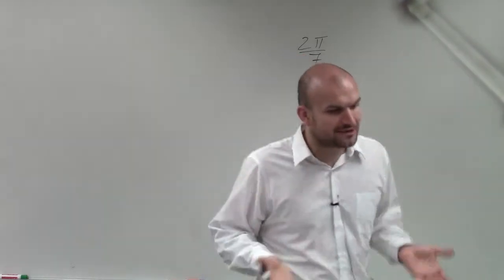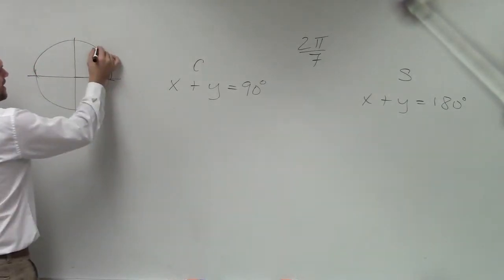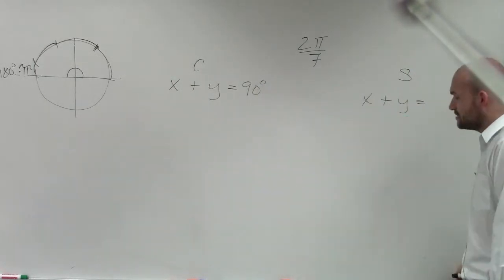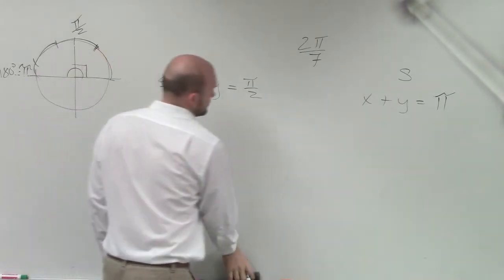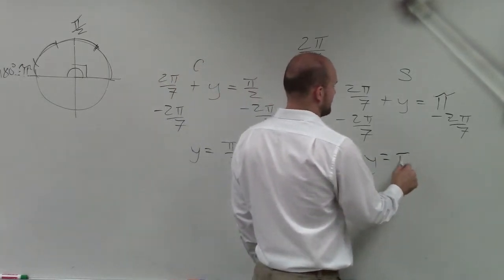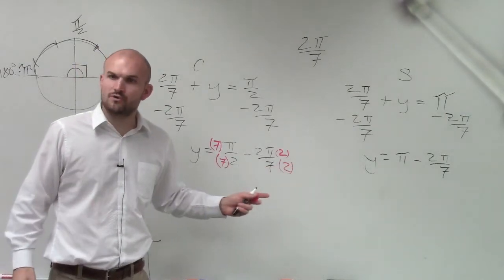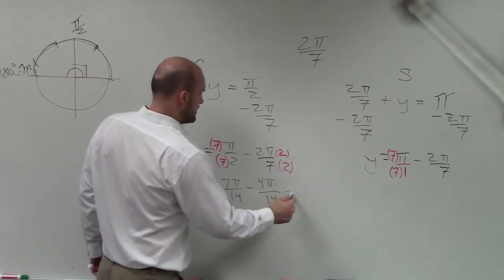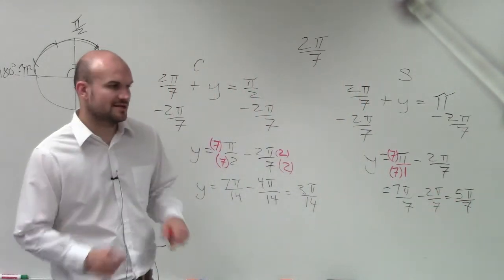Finding the complement and supplement of an angle in radians